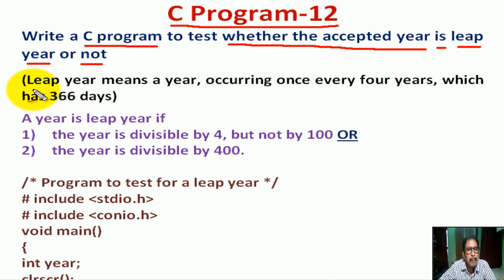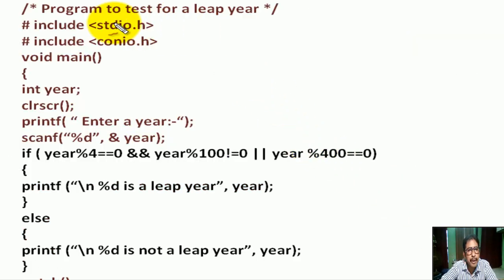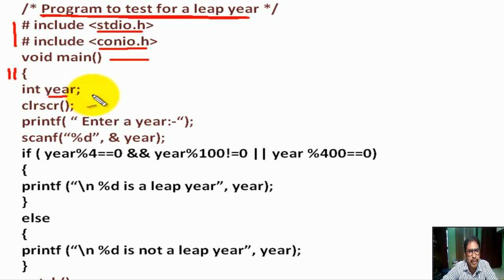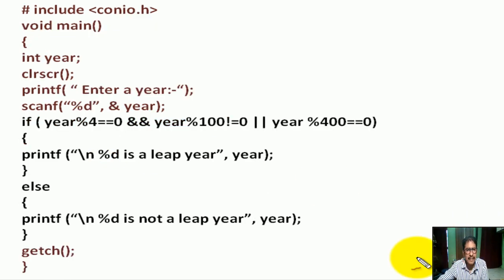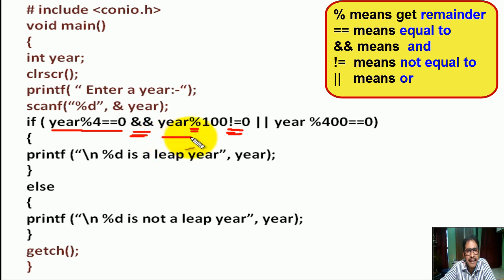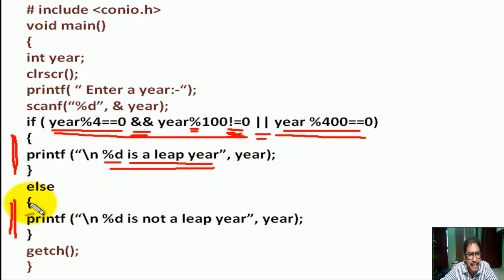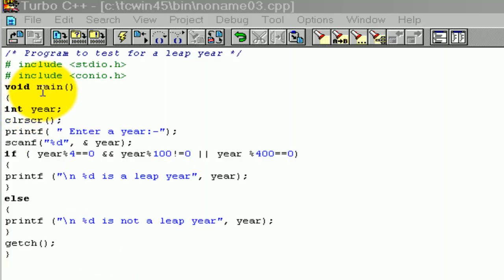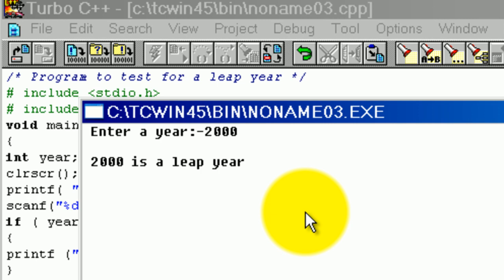c program to test for a leap year || C Programming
In this tutorial students can learn  "c program to test for a leap year || C Programming”

c program to find leap year using logical operator,
c program to find leap year using function,
leap year c program,
c leap year program,
leap year or not program in c,
c program to check if a given year is leap year,
c program to check leap year or not,
c program to test for a leap year